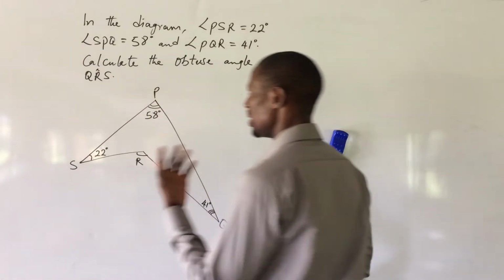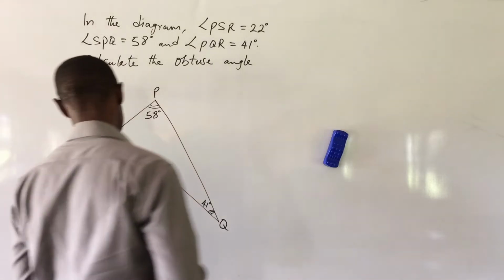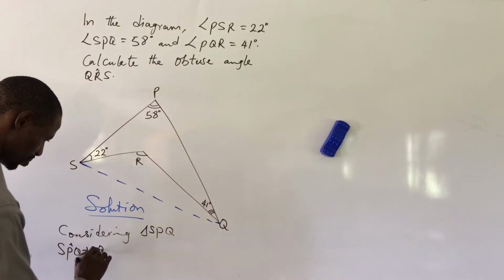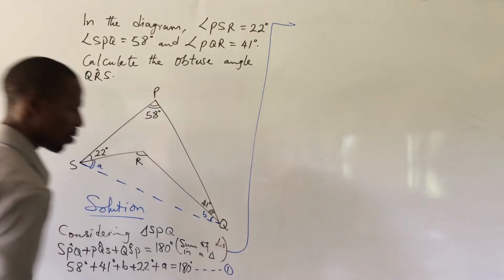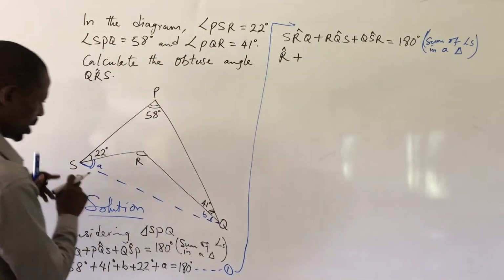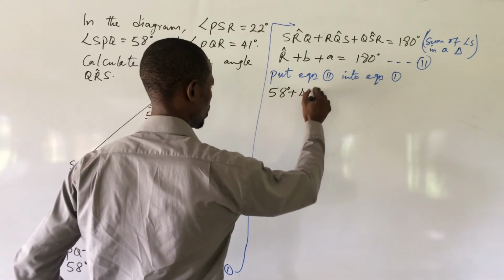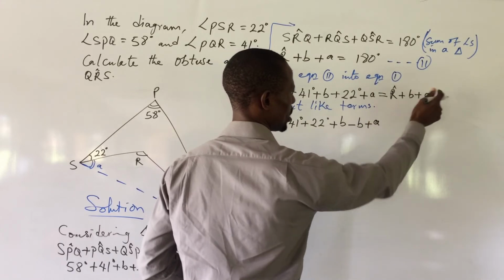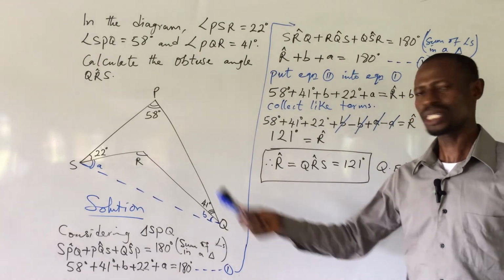Solving Triangle.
Solving Triangle is one of the simplest challenges we have in mathematics, but how? The how is the pure purpose/aim of this video.

In this video, I will give the guide on how to solve triangles completely in a clear way by a step by step guide.

Solving two triangles concurrent to get a particular angle easy the easiest way.

I will show you how to bring in additional construction in order to make a complete triangle from any given figure under solving triangles as a topic in mathematics to enable the solving clear.

I will bring out the needed angles from any triangle using the three cardinal points in the figure.

The theorem of the sum of angle in a triangle is will analyzed without missing any parts using lettering in the triangle.

When to and how to equate two equations to form one equation and Collections of like terms with their signs change to get an unknown term.

The best way to get the trick to solving triangle of this kind is to follow me on this video from the beginning to the end without skipping any part.

My advice is this...after the first watching, watch the second time for a better understanding and the third time you should practice solving it on your own to check your level of understanding.

Happy watching!!!